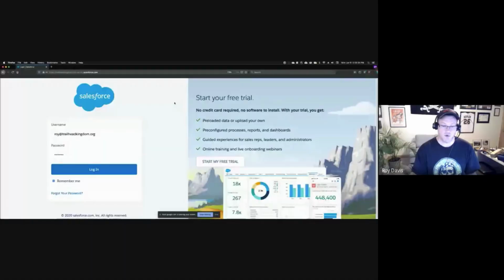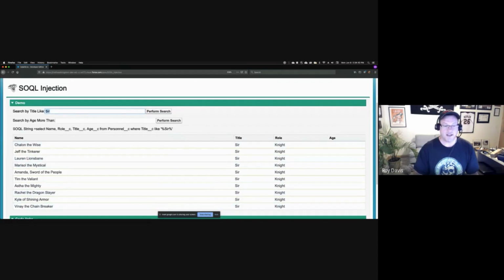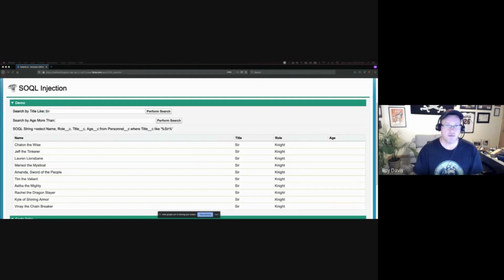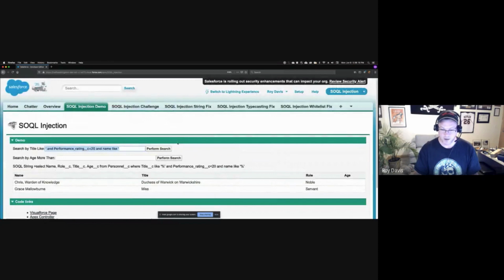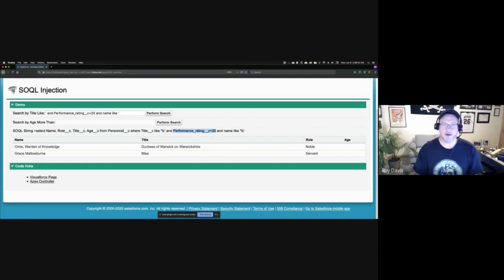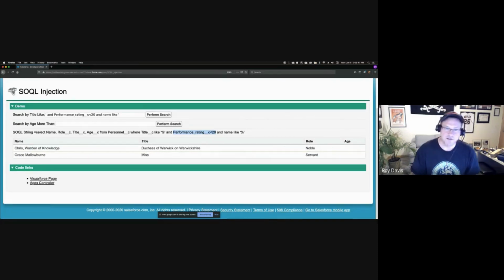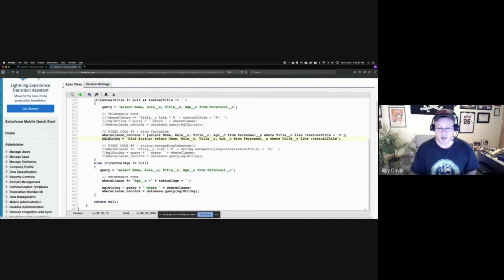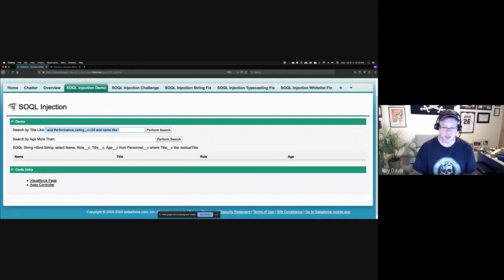Security For Developers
Develop Securely and Remediate SOQL Security Vulnerabilities